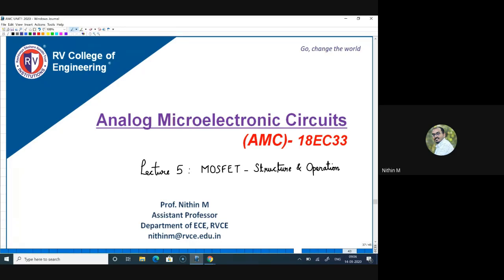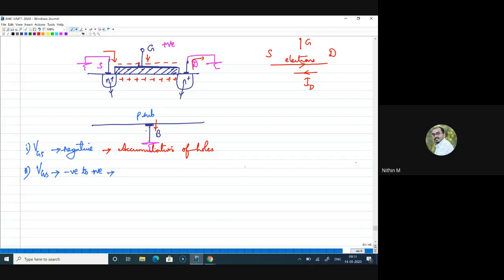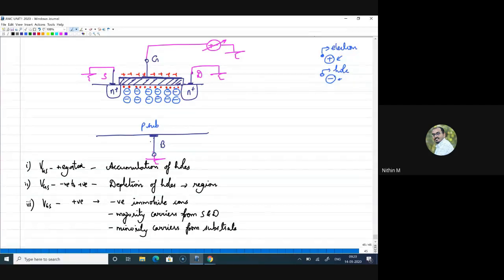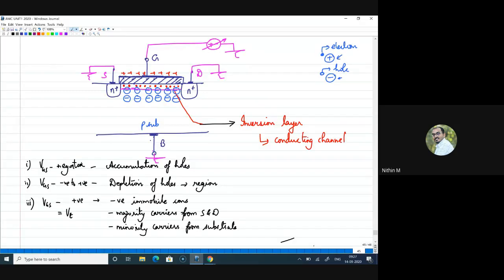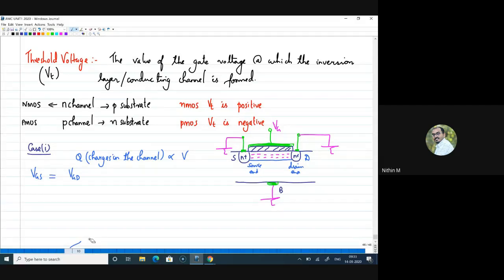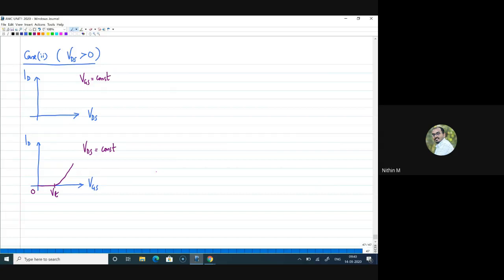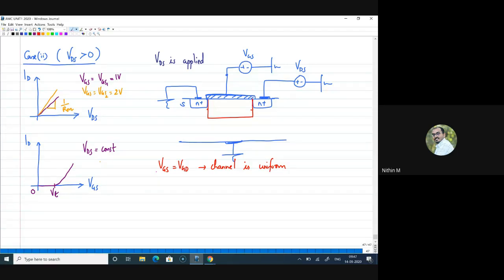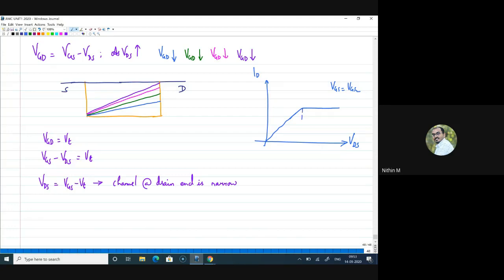AMC Unit 1 Lecture 6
MOSFET Operation contd